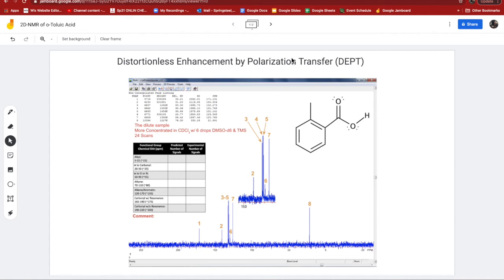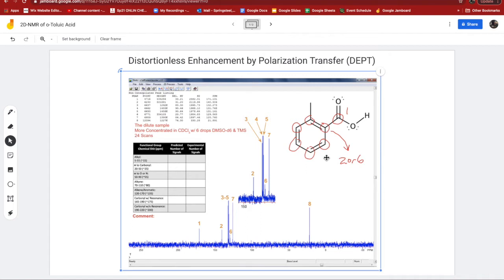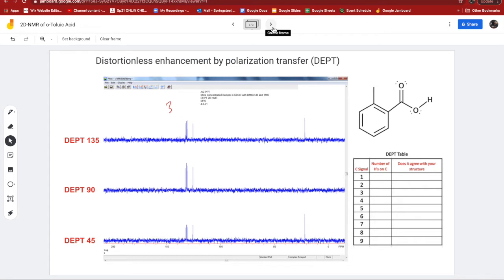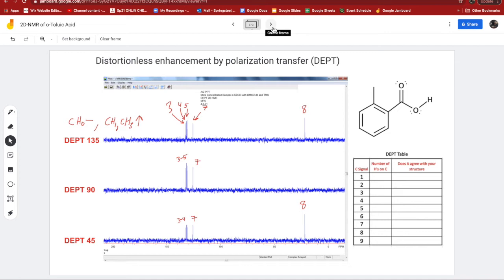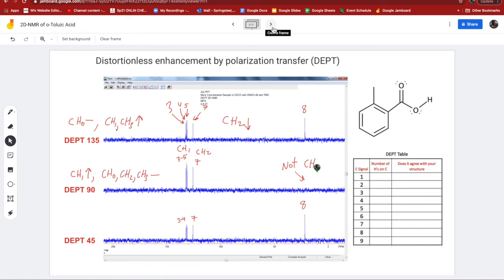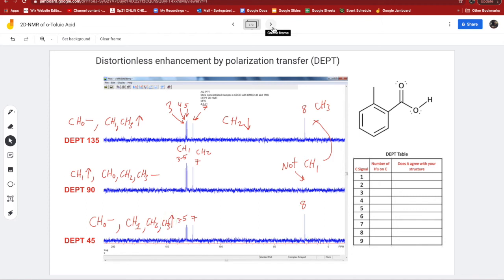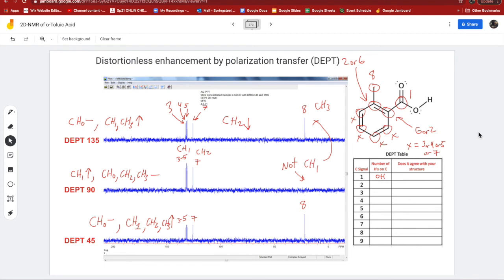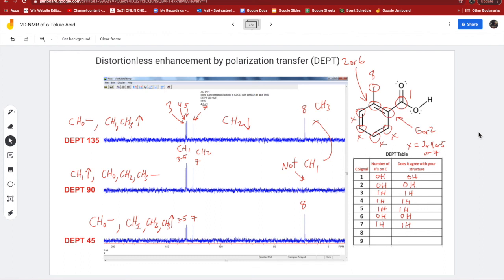Extraction of Organic Compounds Part 12: o-Toluic Acid DEPT Spectra Labeling